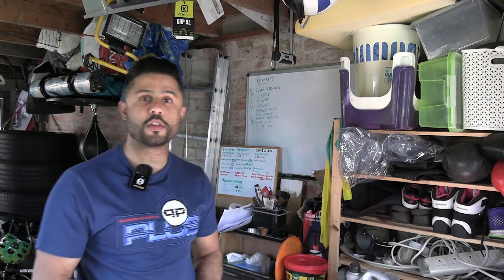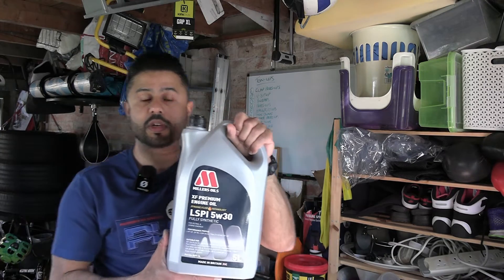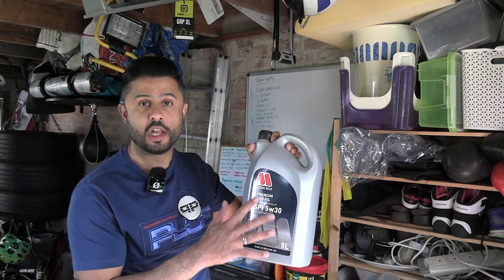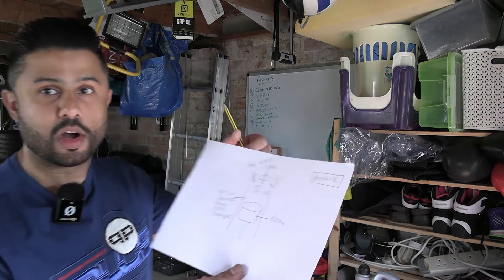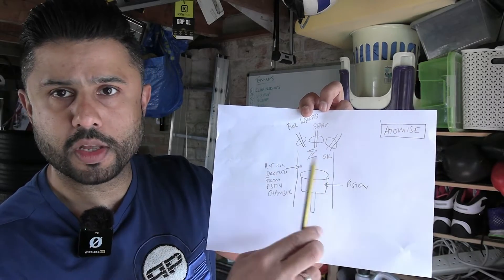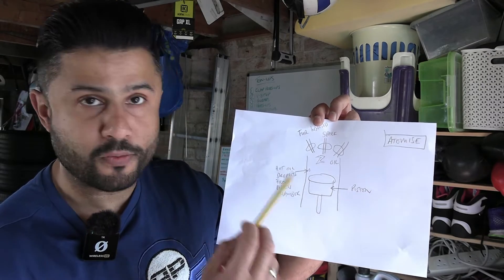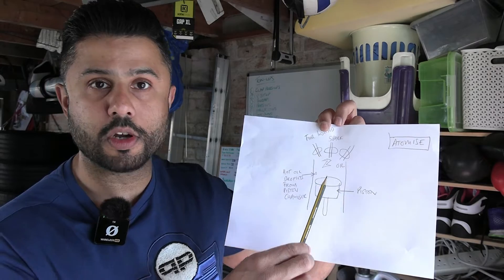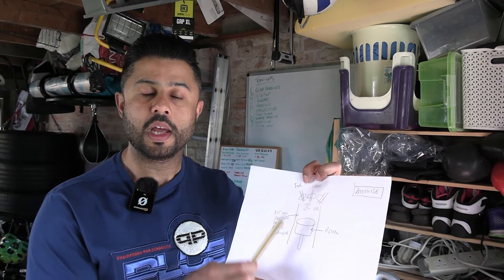Fiesta ST180: Why LSPI Could Blow Your Engine!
This video is inspired by @Sparkplugsteve video about why the ST180 is susceptible to low speed pre-ignition (LSPI), particularly when running a stage 1 or 2 remap.  I offer an explanation of what LSPI is and how the correct oil could prevent it from occurring. @OpieOilsOilman